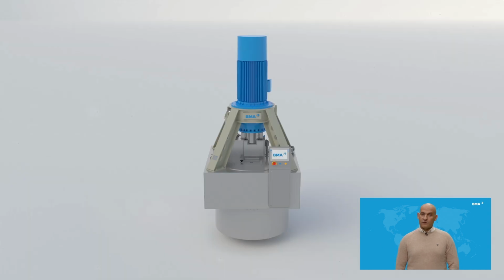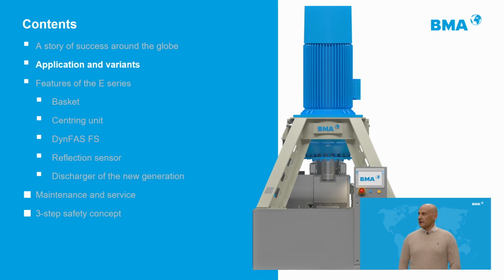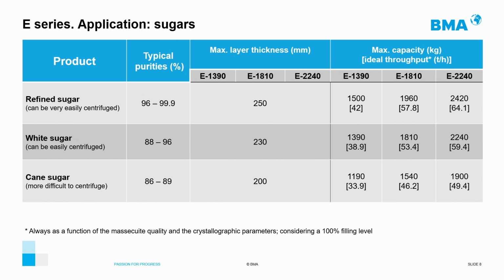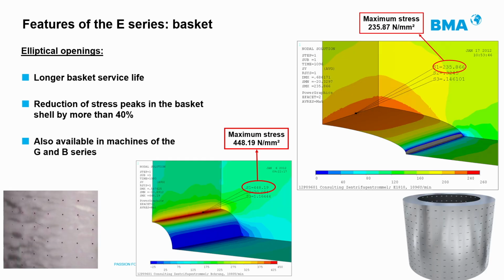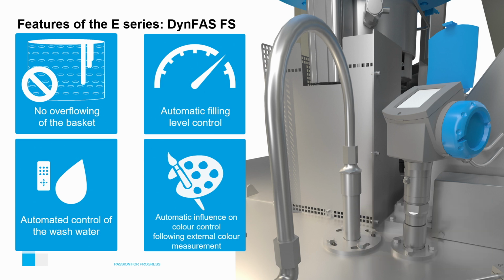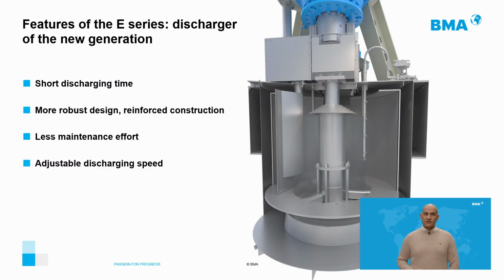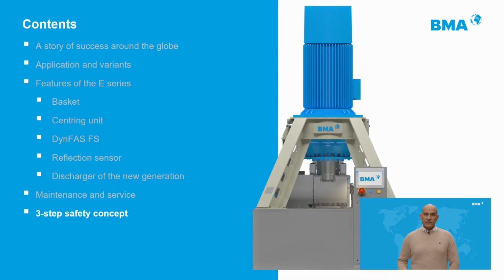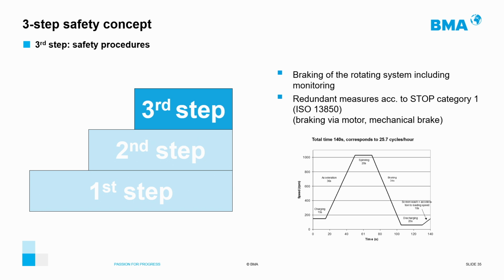Webinar: E series centrifugals from BMA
Speaker: José Garrido
Language: Englisch
Release Year: 2025

00:00 Introduction
01:18 Success story of BMA batch centrifugals
01:59 Animation: BMA centrifugal in operation
04:27 Application and variants of E series
07:24 Components of the E series centrifugals
14:37 Maintenance and service
15:37 Safety concept
18:27 Closing words, time for comments

Discover what makes the E series centrifugals by BMA unique! Join José Garrido as he explores the key applications and standout features. He also covers essential maintenance benefits and the safety concept behind these BMA batch centrifugals. Don't miss out on this in-depth look at the E series!